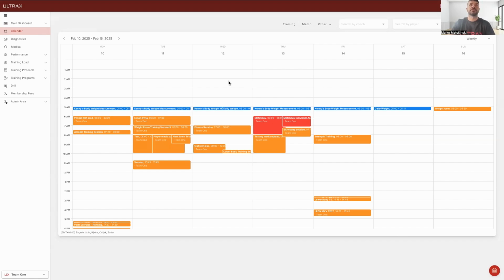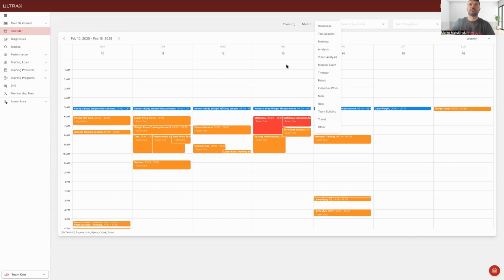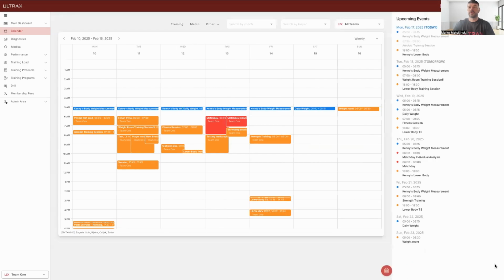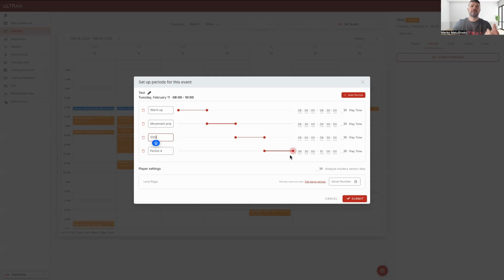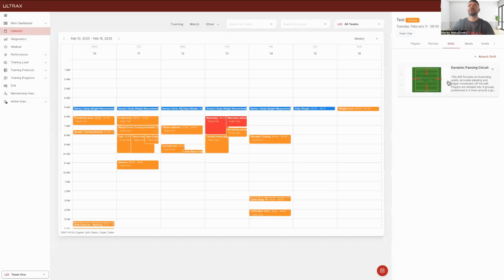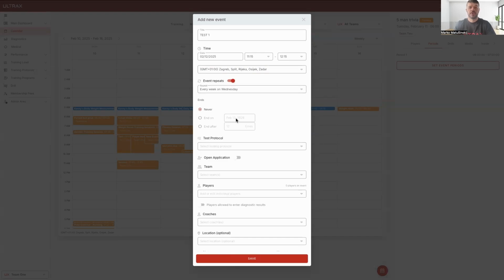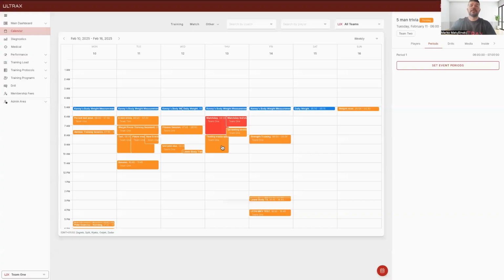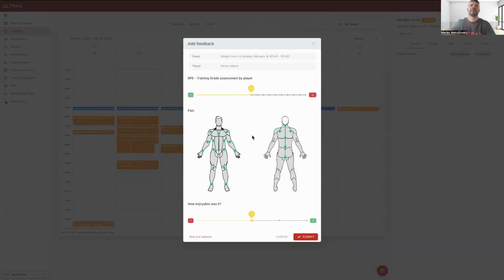Events Management - Ultrax Sports Science pt. 2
From matches to training sessions, you can count on our event management features to keep you organized and up to date.

Video by Marko Matušinskij